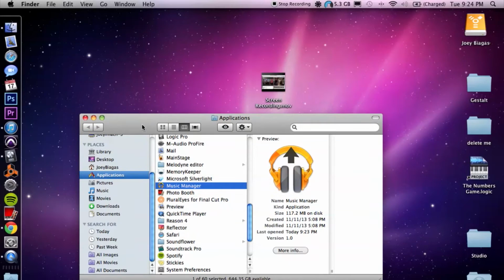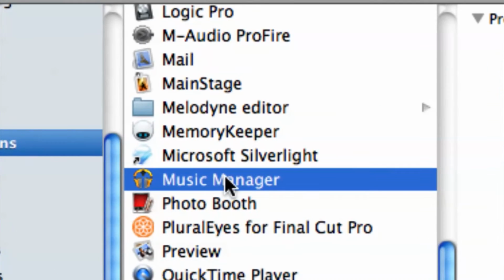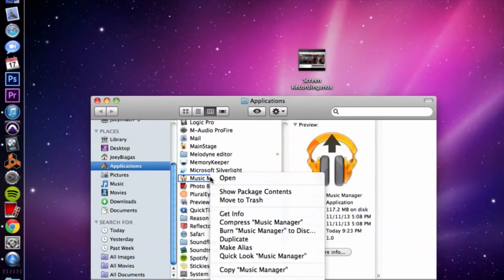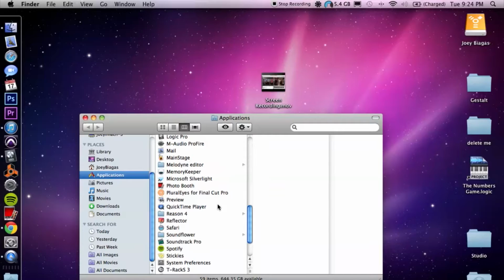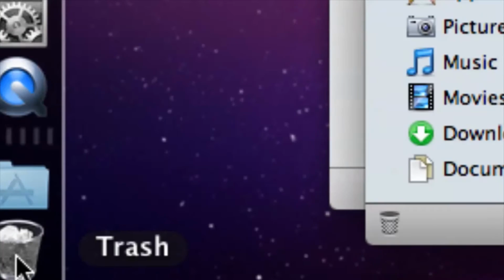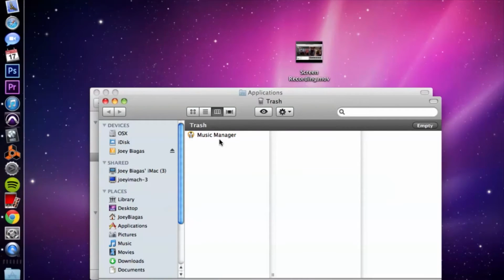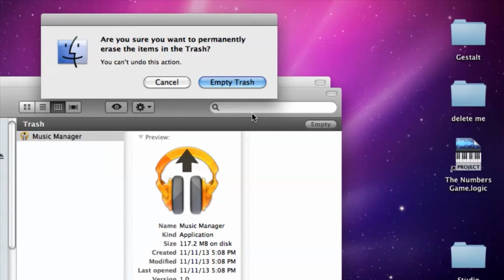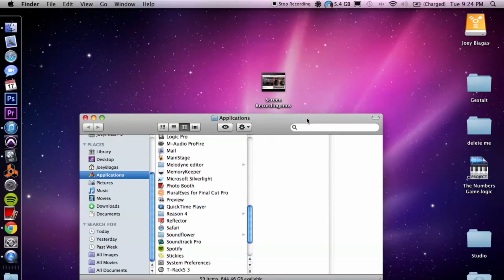How to Uninstall Google Music Manager : How to Use iTunes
Uninstalling Google Music Manager is something you do in the same way you uninstall any other application. Uninstall Google Music Manager with help from an experienced computer professional in this free video clip.

Series Description: Apple's iTunes is the program you use to control all of your iOS devices. Get tips on how to use iTunes with help from an experienced computer professional in this free video series.